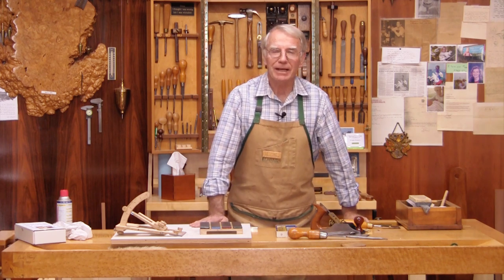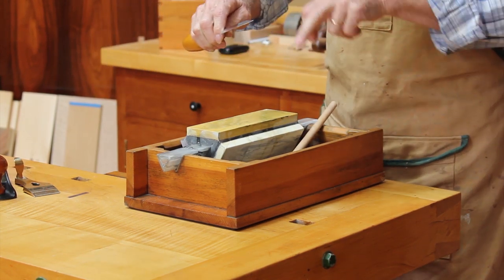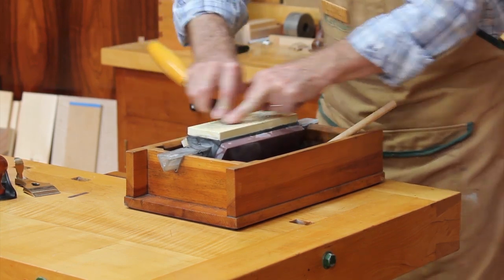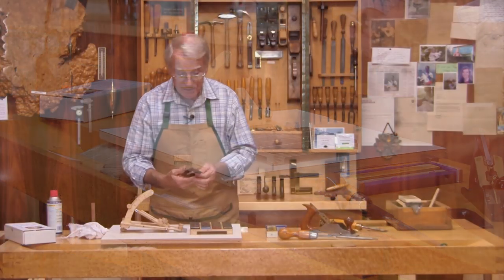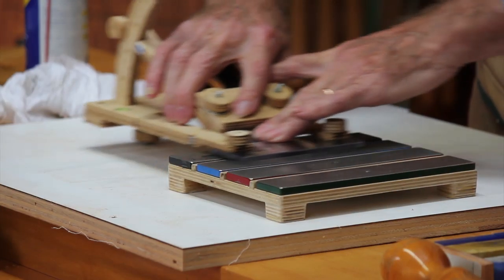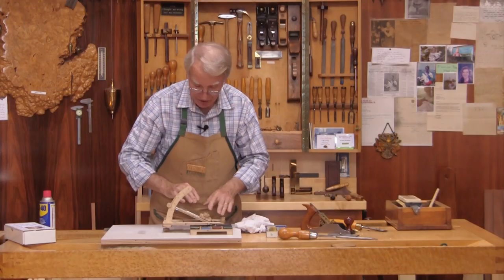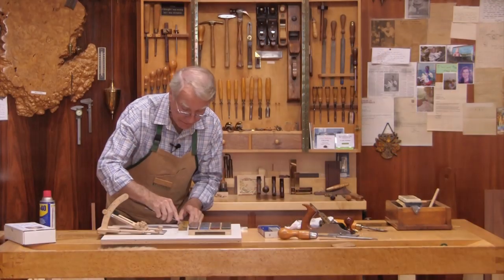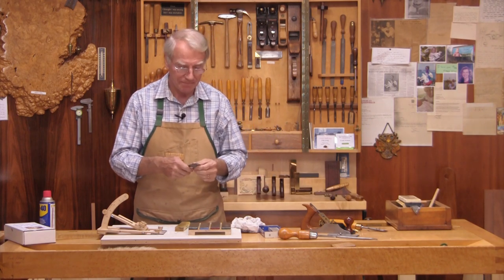Frank Klausz on Sharpening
360 WoodWorking visits with the legendary Frank Klausz. Frank shows us his method for sharpening chisels and plane blades.